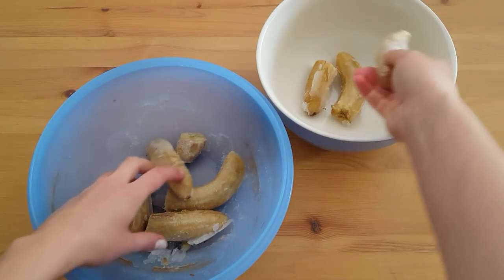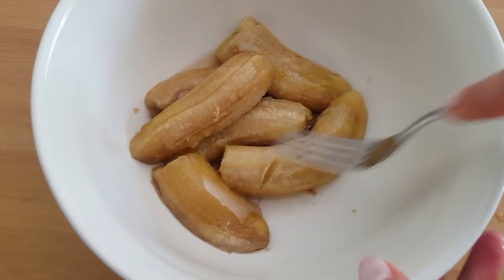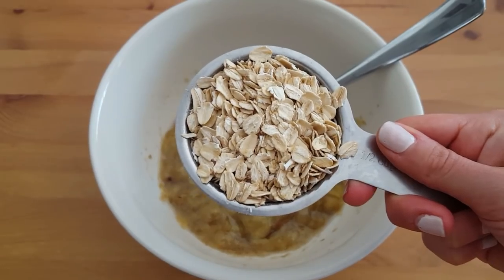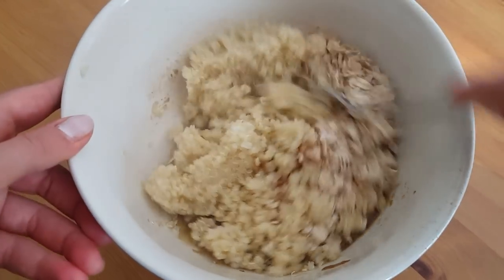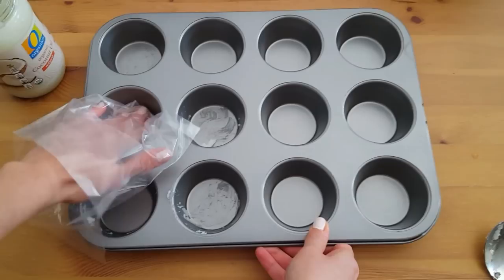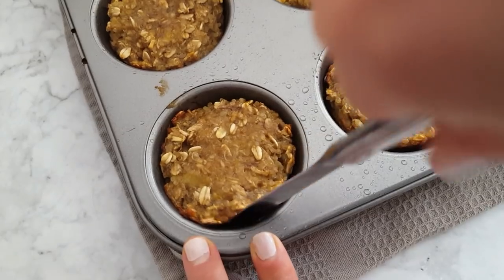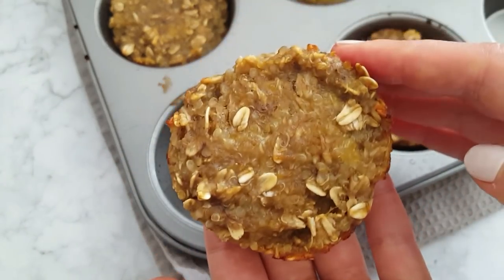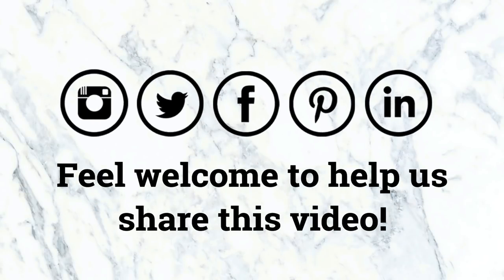3 Ingredient Quinoa Muffins ~ Plant-Based & Gluten-Free